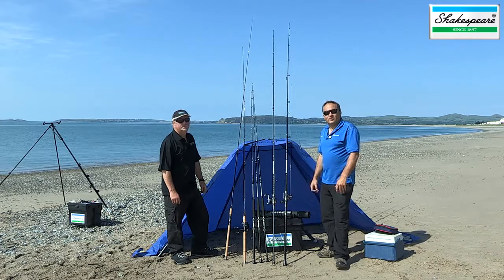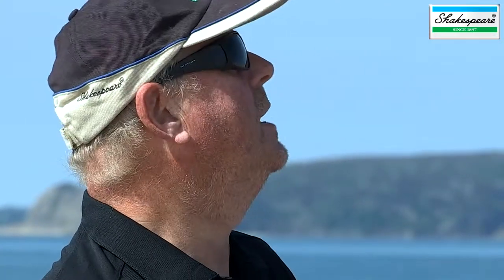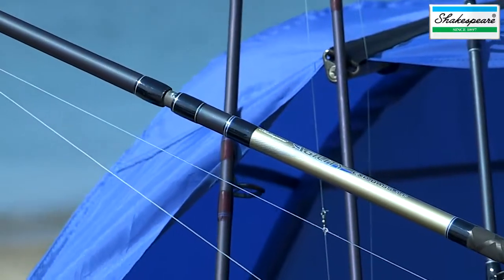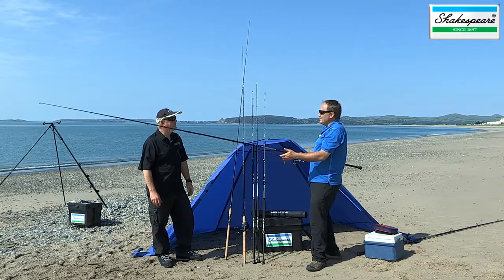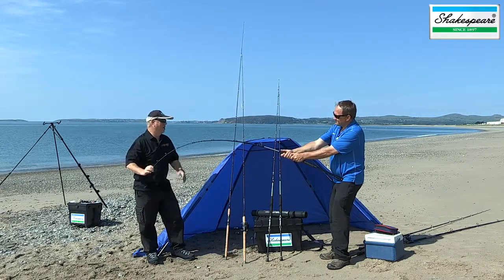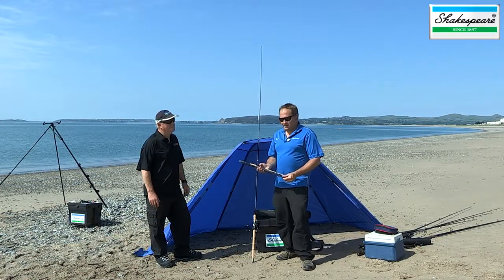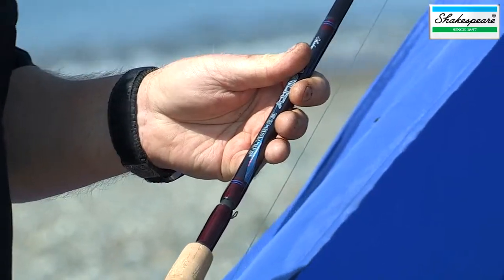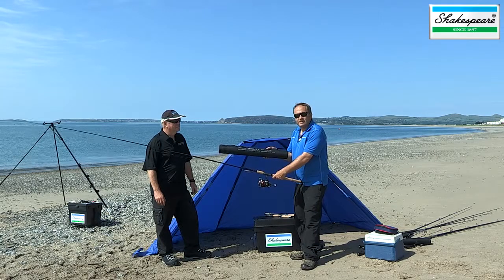Shakespeare Agility EXP 11ft 6inch 5 section Travel Beach Rod ( 1293978 )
EXP stands for expedition and these rods will prove very p.

 EXP stands for Expedition and this 5 piece, 11ft 6 beach rod has been developed specifically for the travelling angler. Feat.

A short sneak preview of a new range or rods and tackle coming shortly from the Shakespeare Tackle company..see it here first..